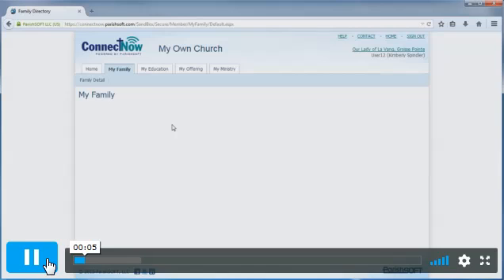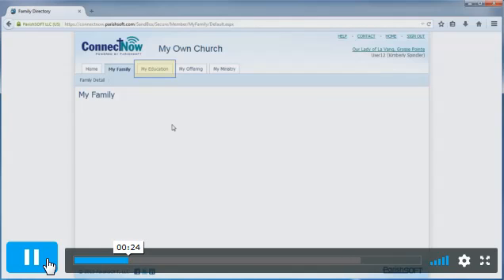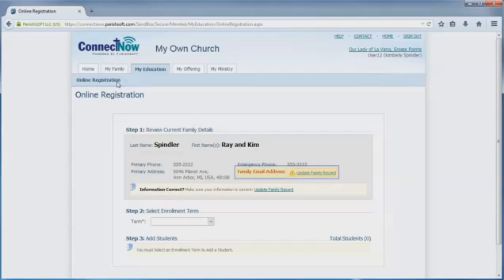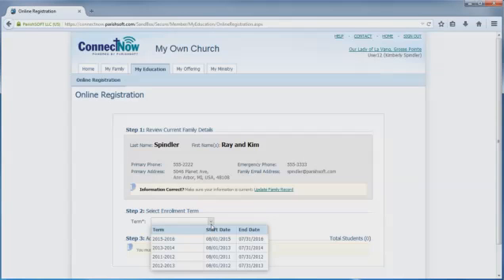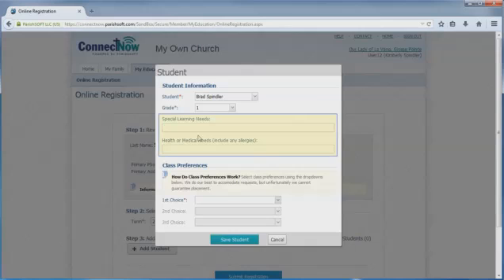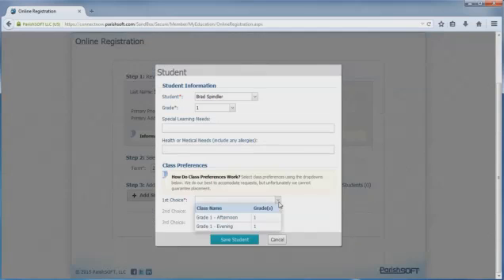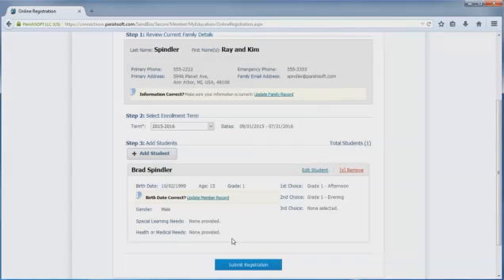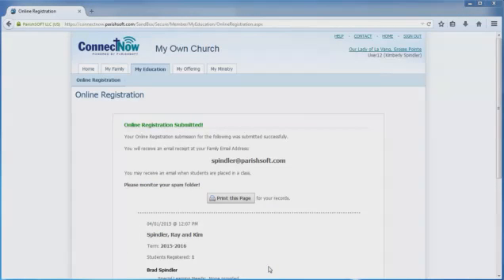Submitting Online Registration English